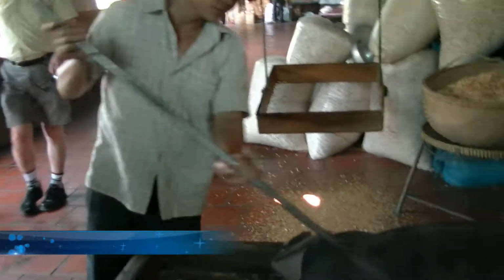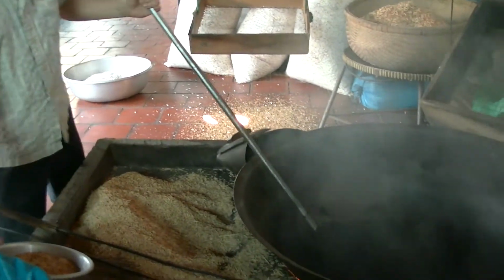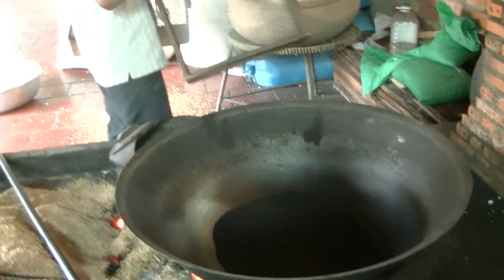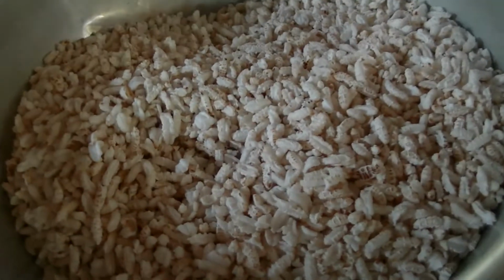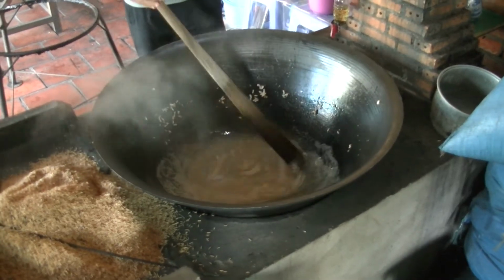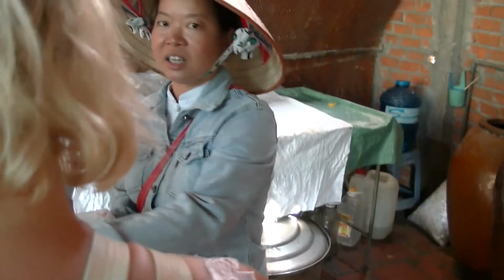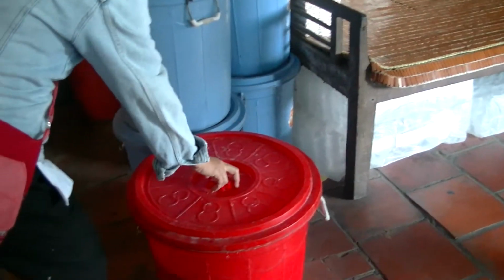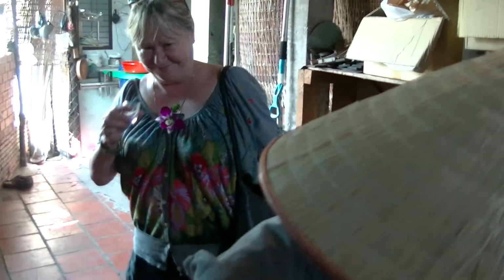Vietnam: Puff Rice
Making rice cakes in Vietnam. March 2014